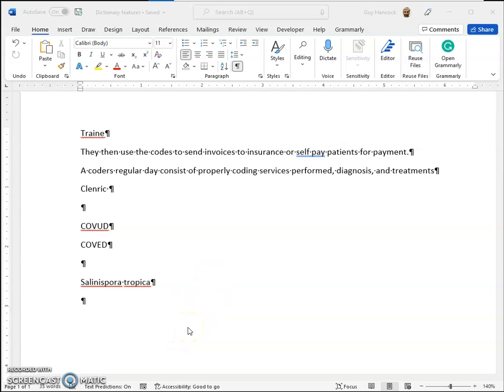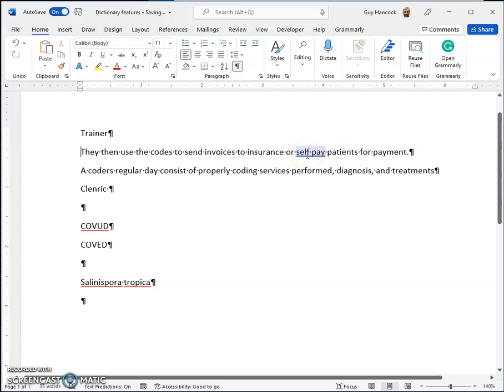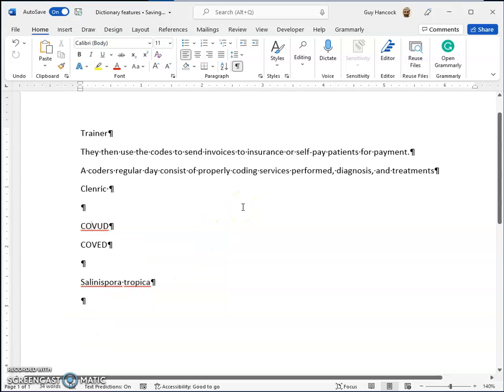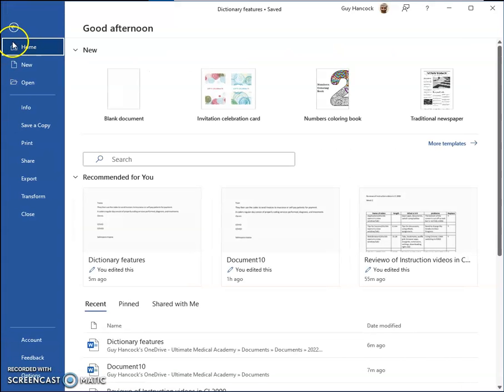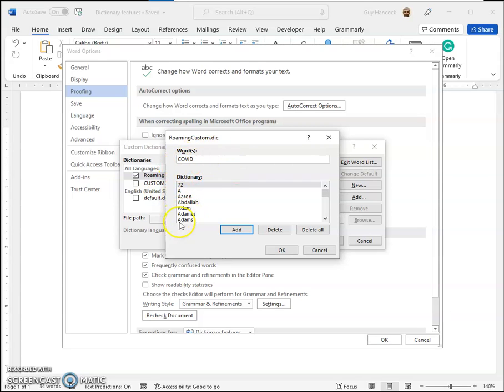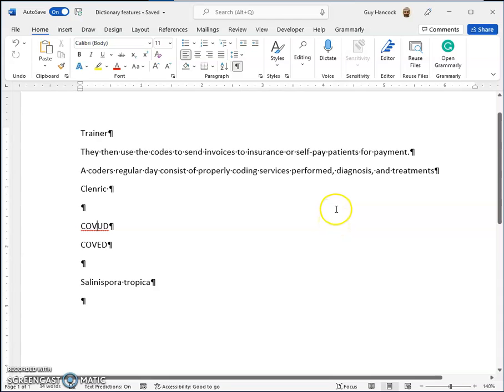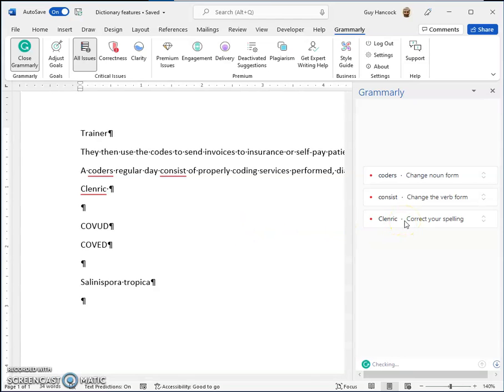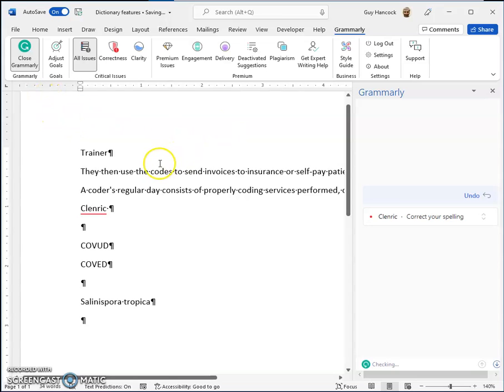OfficeDictionary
Use and customize the dictionary in Word and Office applications